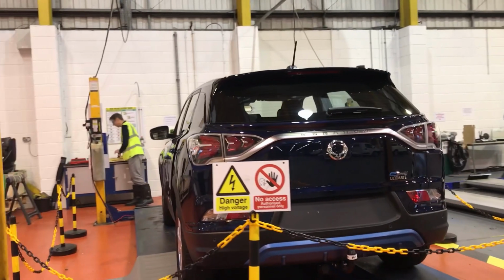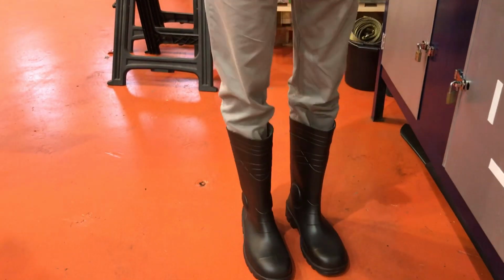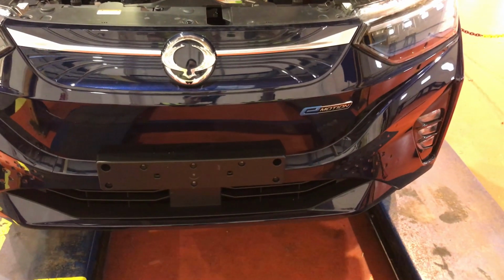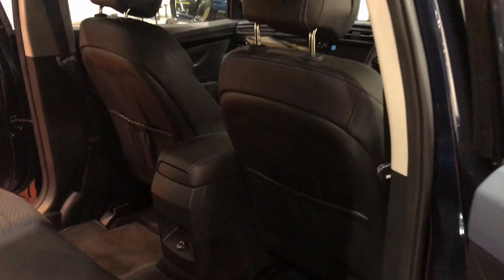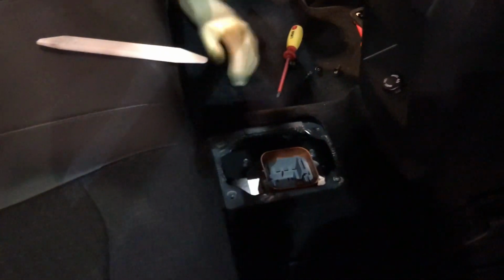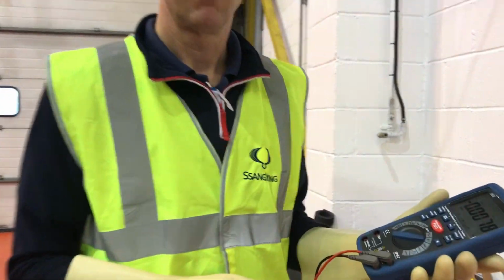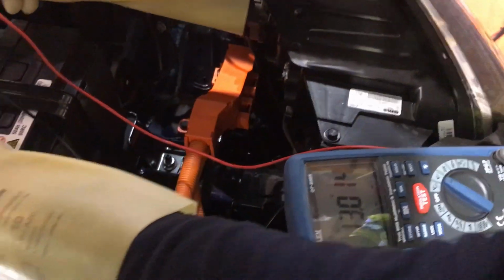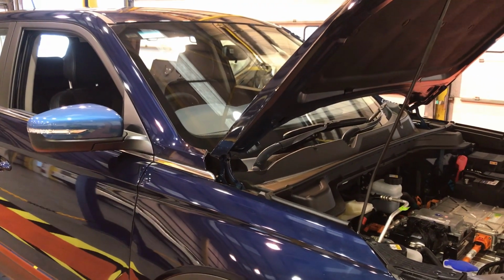How to safely disconnect the SsangYong Korando E-motion High voltage system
This is an informative safety video to show IMI level 3 trained EV technicians how to safely disconnect the SsangYong Korando E-motion High voltage system. No person's who have not received the proper training should undertake this task, and the correct PPE and tooling should always be used.